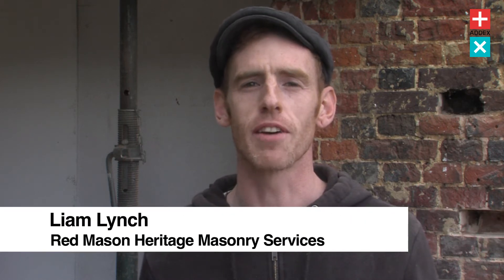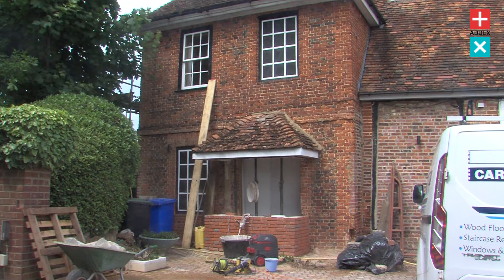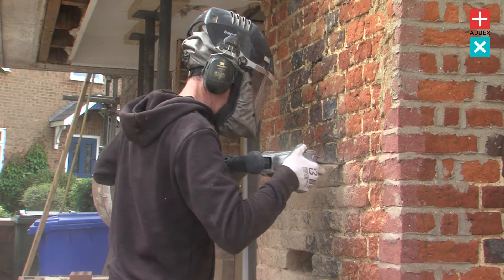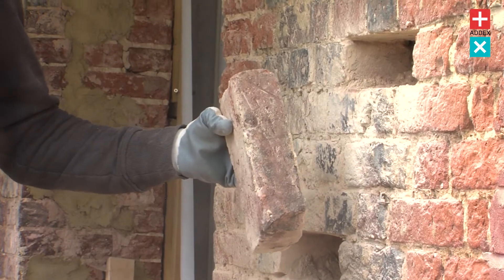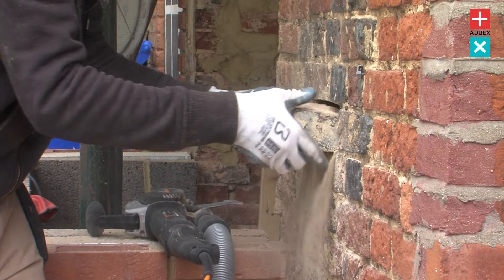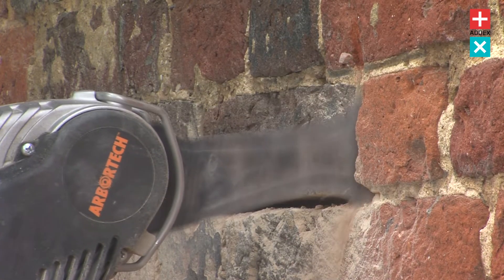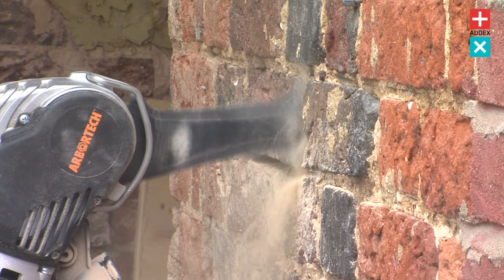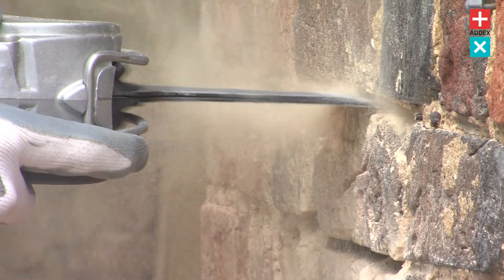Arbortech AllSaw - Referral - Liam Lynch - Red Mason Heritage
The Arbortech AS175 Allsaw brick & mortar saw is a revolution in cutting technology. It’s unique patented orbital cutting motion means you can cut cleanly and safely, with minimal dust, whether cutting through heritage masonry or timberwork, electrical or plumbing installations, stone or trees.

Here’s what you get:

Long-lasting performance from a sharpenable blade
Robust design due to sealed dust proof bearings
Efficient dust control with a detachable dust boot
Durable motors thanks to auto cut off brushes.
All of this plus a choice of six different blades, making the Allsaw the tool for any job!

The new generation ALLSAW’s functionality has been significantly enhanced and it continues to be the faster, safer and dust-free alternative to the Diamond Grinder. The ALLSAW AS175 cuts with superior dust control, protecting the user from breathing in silica dust and is till the only masonry tool that cuts deep, square, with high precision and no overcut.

This package include the General Purpose Blades, Plunge Blades, Dust Boot and two years warranty. With an improved motor and belt, this is an essential tool for trade applications.

WHATS NEW
1400W Tool has been highly enhanced for better performance with a more powerful motor and extended brush life, which enables a more seamless cutting experience.

Improved Belt Drive with the addition of a heavy duty triple V belt, along with a more efficient power transmission allows for a longer lifetime and faster cuts.

Heavy Duty Dust Boot collects more of the dust generated when connected to ta vacuum. This keeps the worksite clean and reduces silica dust particles in the air.

Vibration Reduction further enhances ergonomics, allowing the to be used for as extended period.